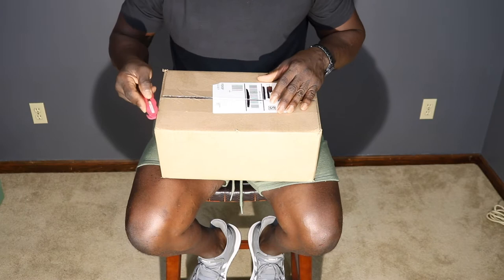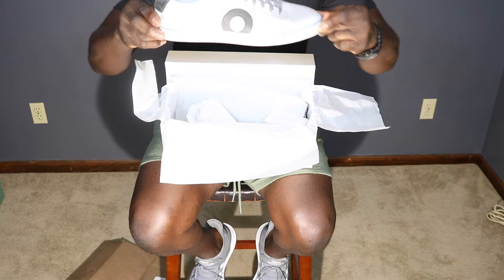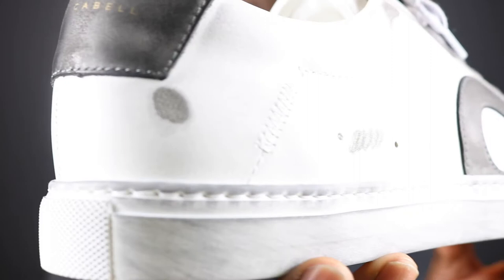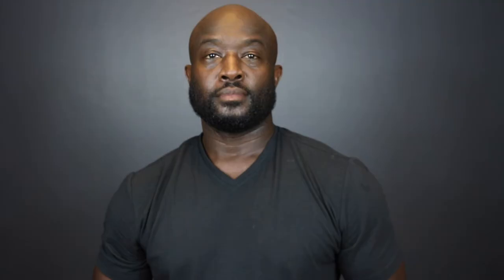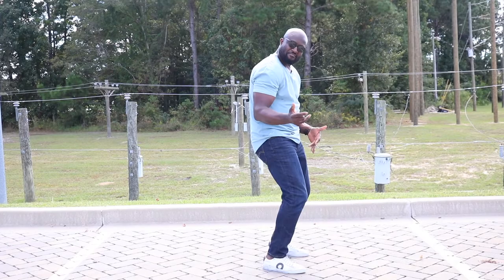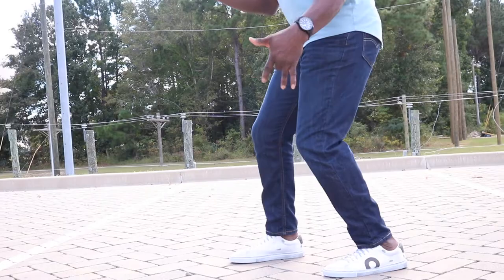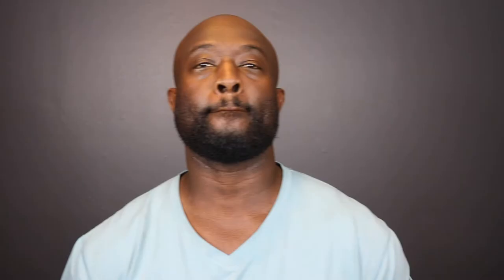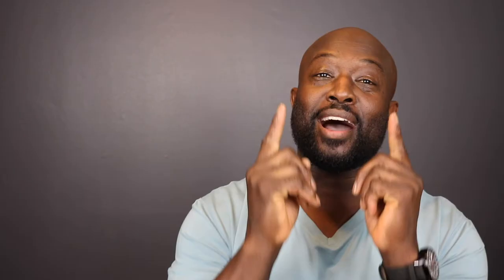OLIVER CABELL Atlanta Low 1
This video is interesting in that Oliver Cabell has gone left (in a good way that is) with their sneakers. Get ready sneaker heads to be blown away by the many styles in which Oliver Cabell has created.